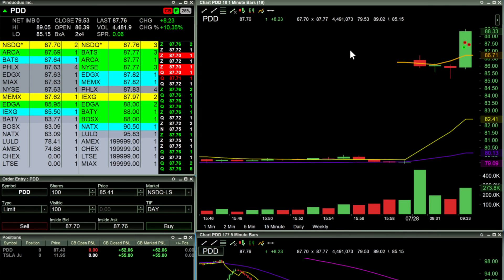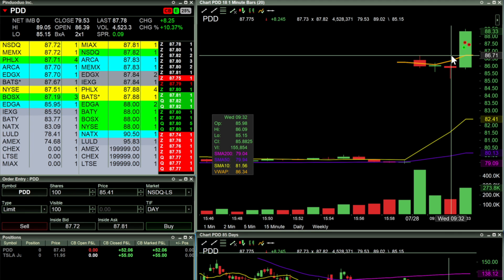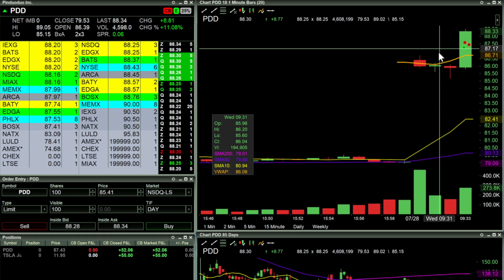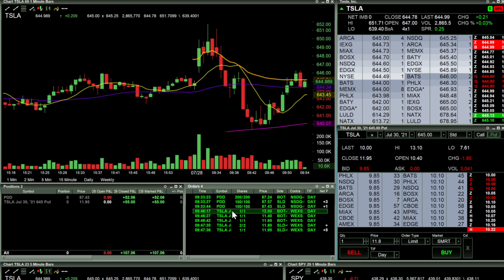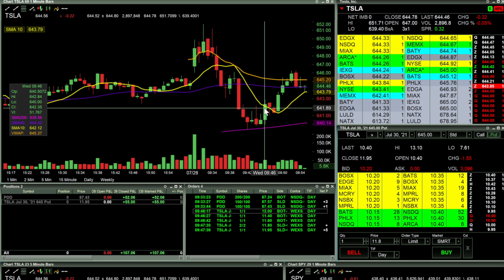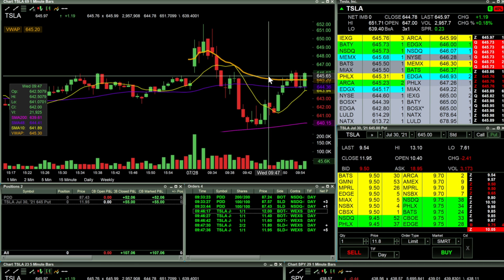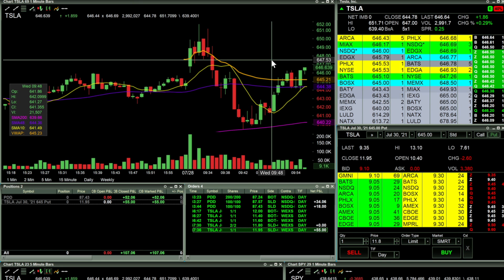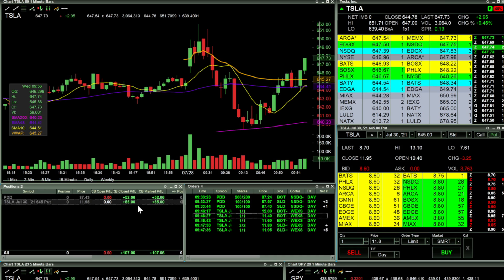Making $100 in 15 Minutes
I kept my risk incredibly low and was able to walk away with $100 in 15 minutes. Yes full disclosure if I would have held through the noise it would have been much much more. But also I did not run the risk of making a solid month turn red or smaller green.

00:00 Intro
00:48 PDD Stock
02:09 TSLA Put Options